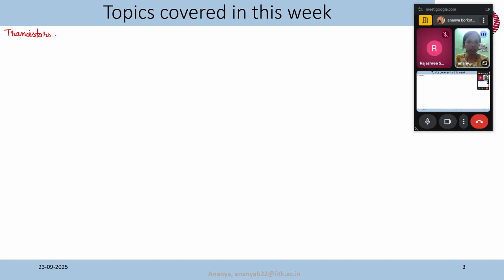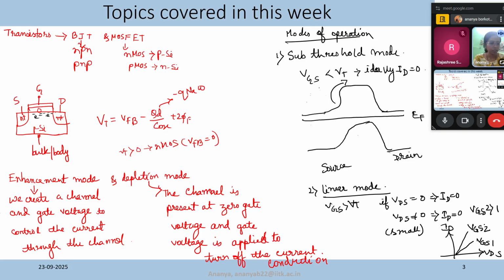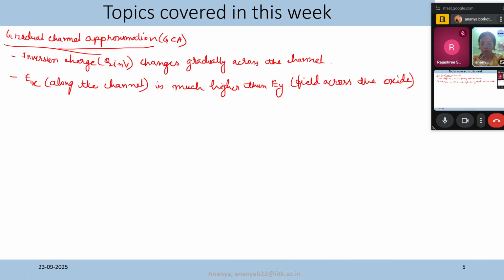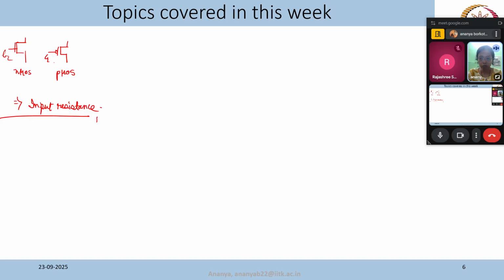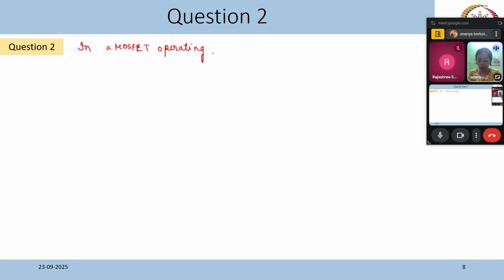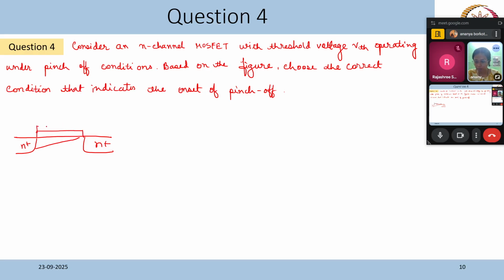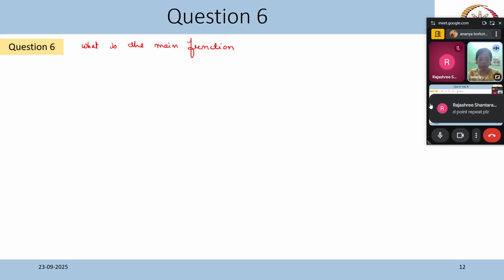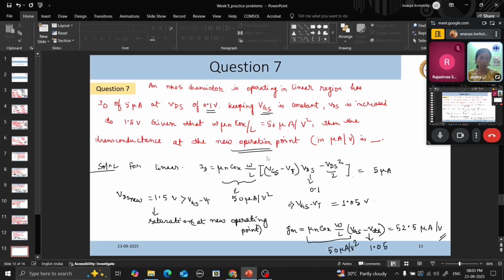Week9 Introduction to Semiconductor Devices